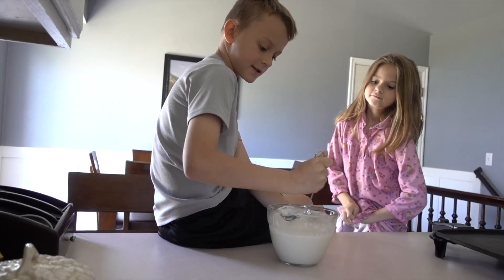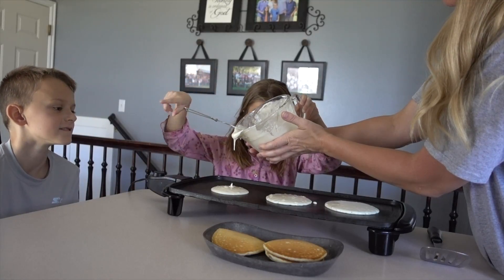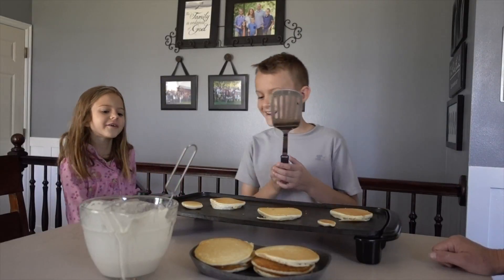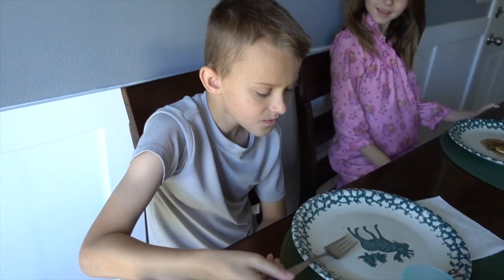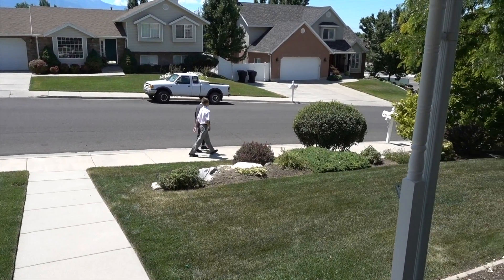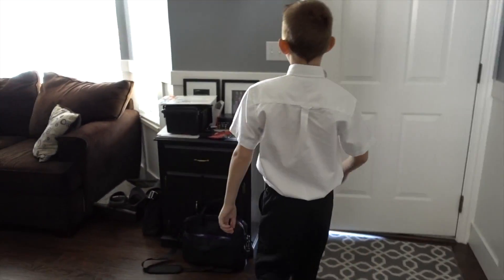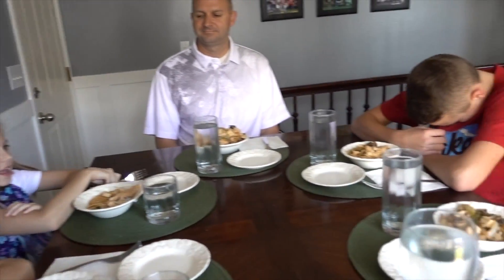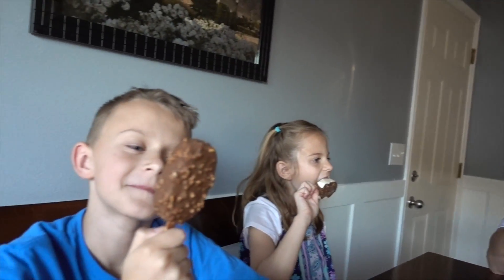Sunday Cooking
Garrett and Ella help cook pancakes for breakfast.  Everyone gets ready to go to church.  Spencer helps prepare sukiyaki (a Japanese dish) for dinner.  The family plays a game together before enjoying an ice cream treat for National Ice Cream Day.

_whatarewedoing_
jason.e.park
brevin.park
spencer.park